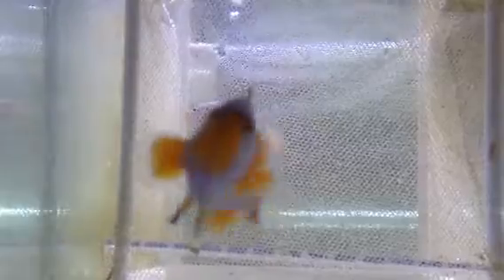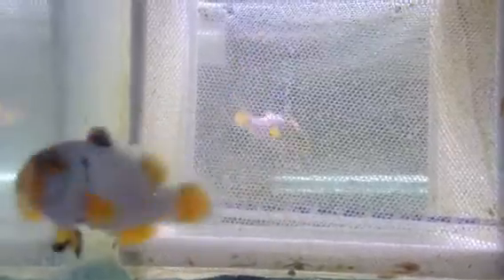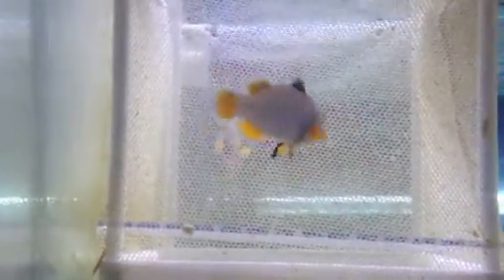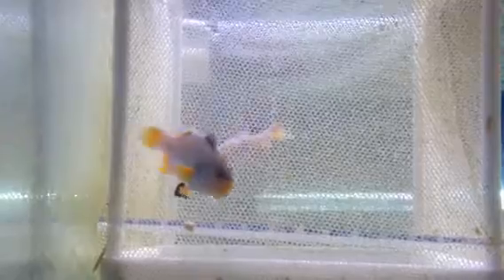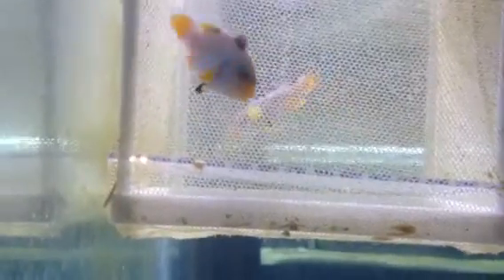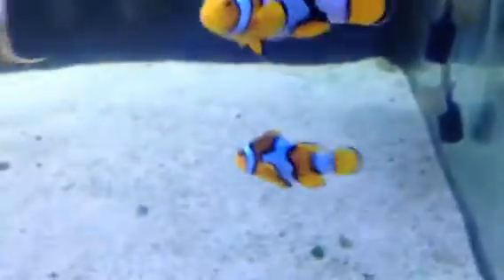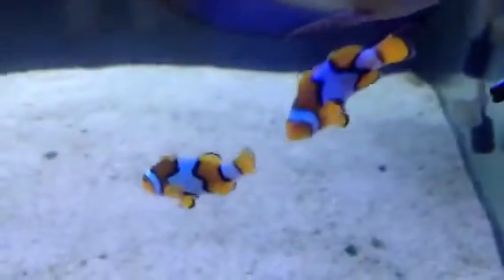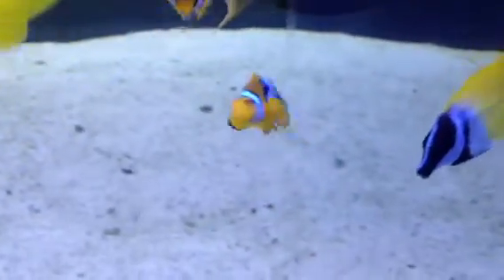Check out our platinum clownfish and Picasso clownfish